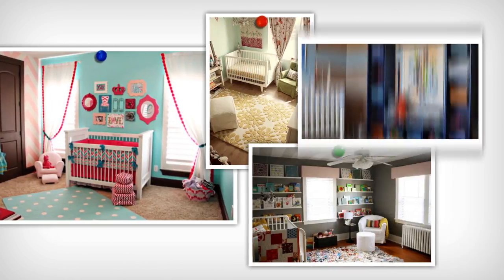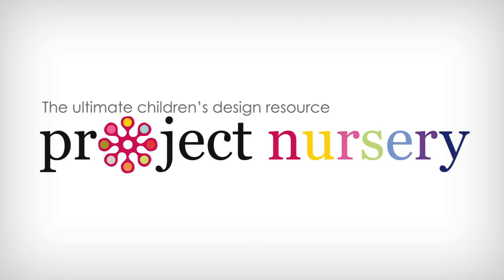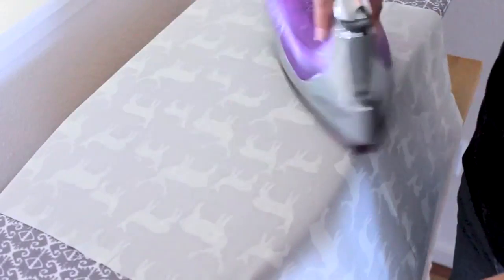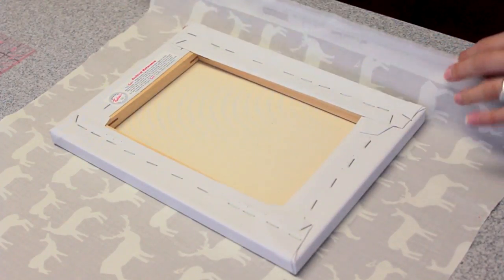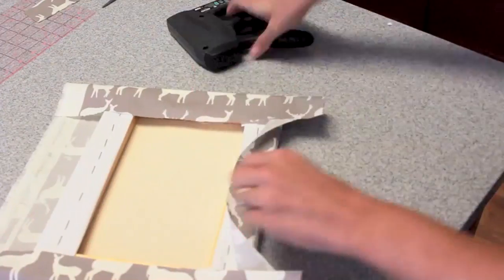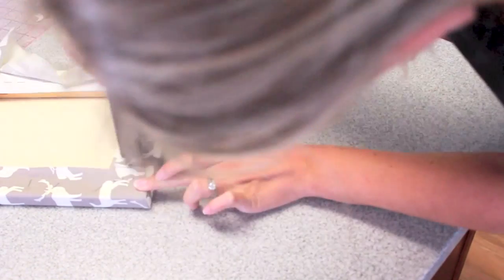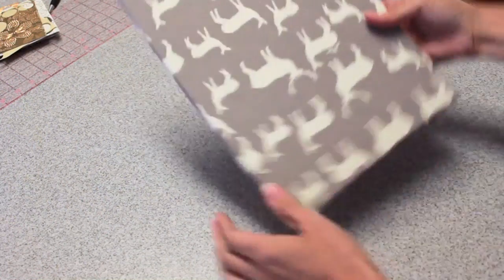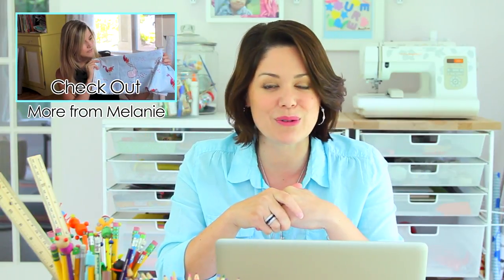Nursery DIY Craft Series - Canvas Wall Art w/ iheartstitching!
Project Nursery is teaming up with Melanie of iheartstitching for a DIY nursery series! Pam and Melisa asked Melanie to demonstrate her crafty do-it-yourself decorating skills, and she has a fantastic (and easy!) fabric canvas art project to share.  Watch and see just how easy it is to make Melanie's cool fabric canvas wall art for the nursery!

Be sure to check out more tips from Melanie at iheartstitching! and check out her full Canvas Wall art video

Send us your examples to ProjectNursery.com! and we might feature you on our blog or in our videos!